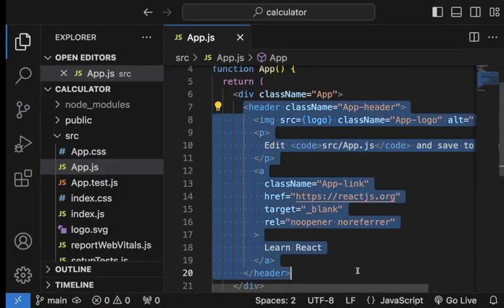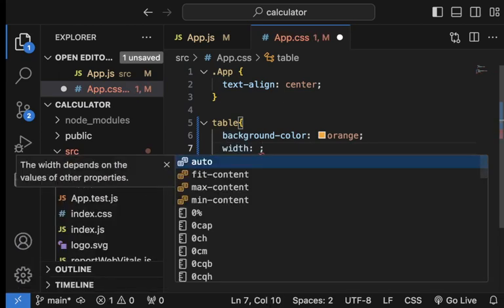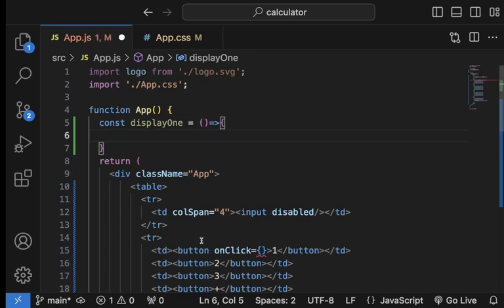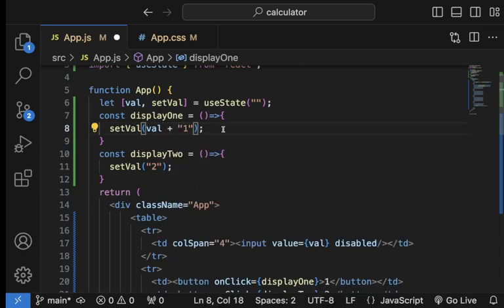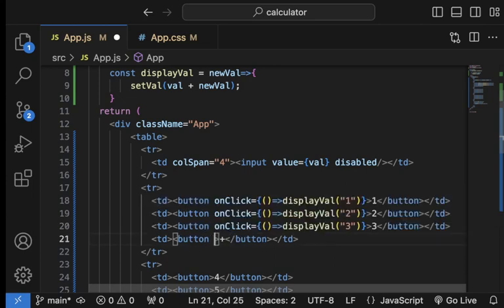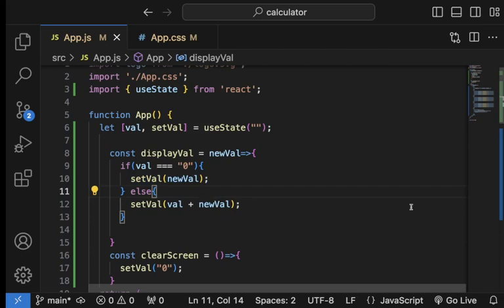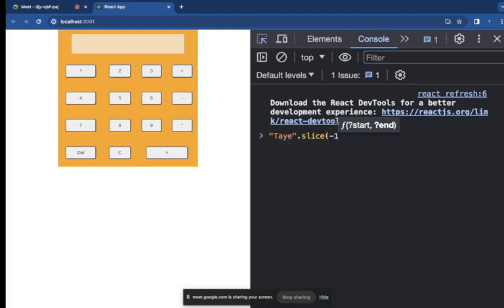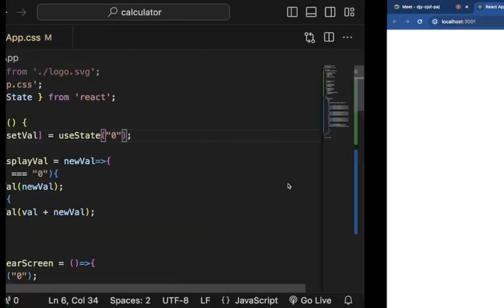How to build a calculator in ReactJS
This video is a step by step guide on how to build a simple calculator in ReactJS